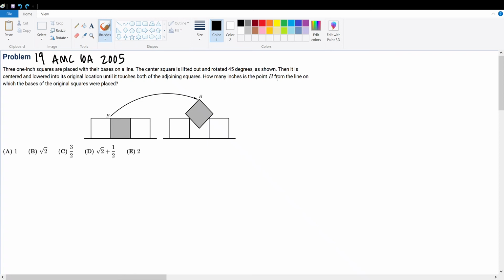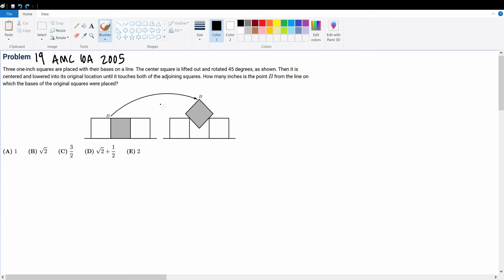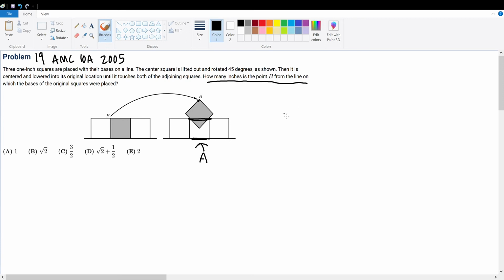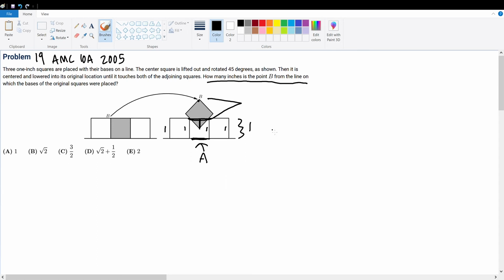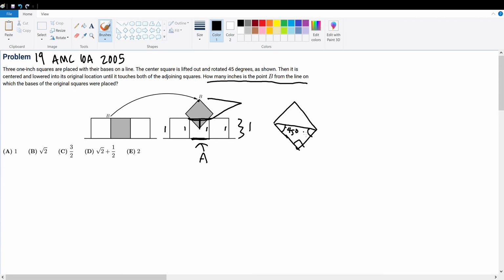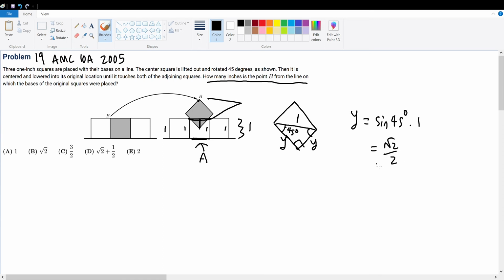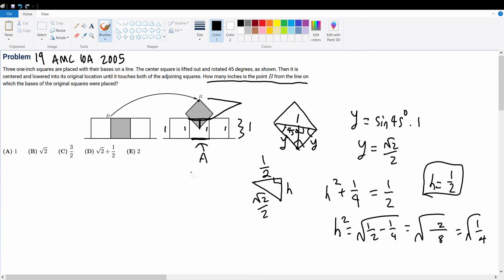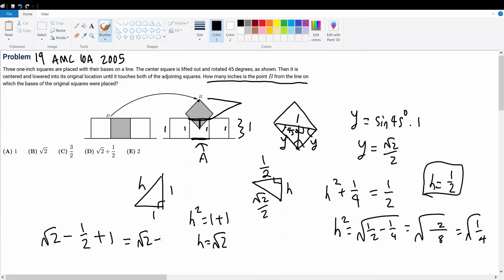AMC 10A 2005 Problem 19